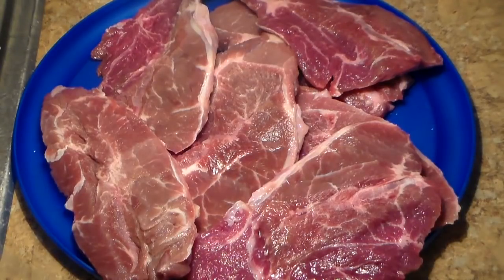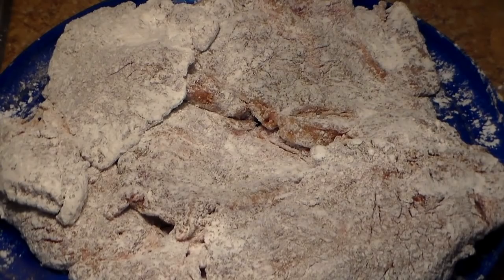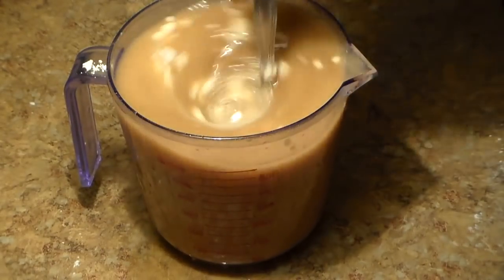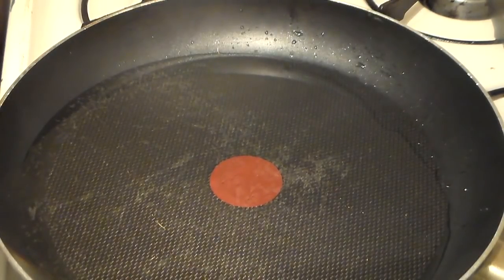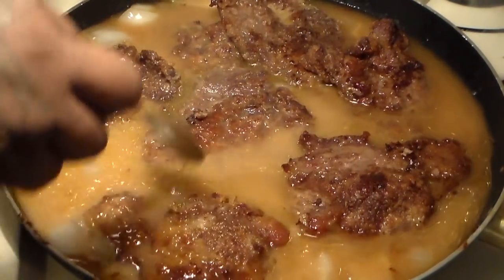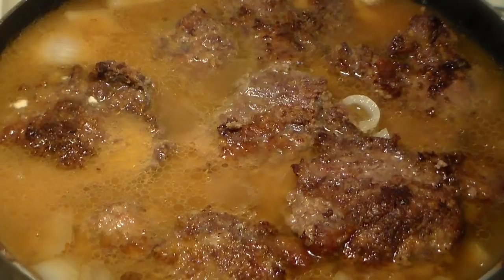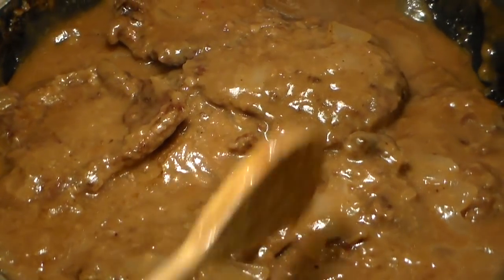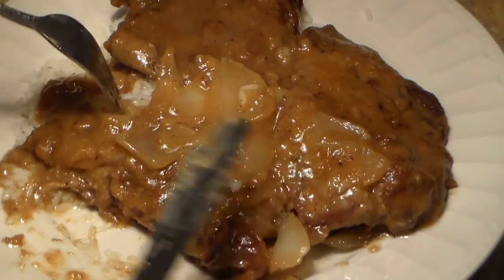Smothered Steak And Onions Recipe: How To Make Steak Onions & Gravy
Are you looking for the Best Smothered Steak And Onions Recipe? Well, look no further. Check the first pinned 📌 comment for the full recipe.